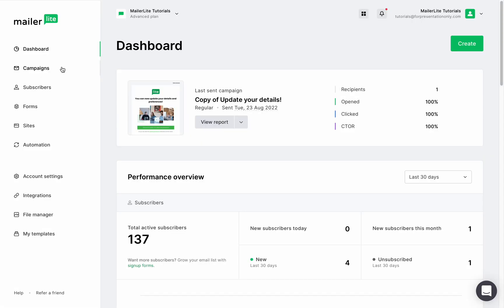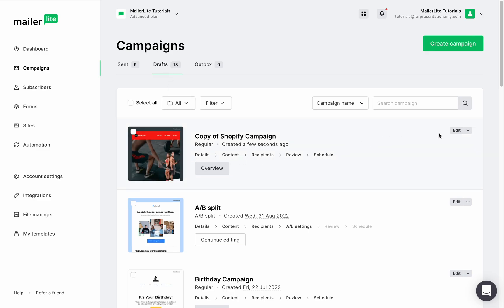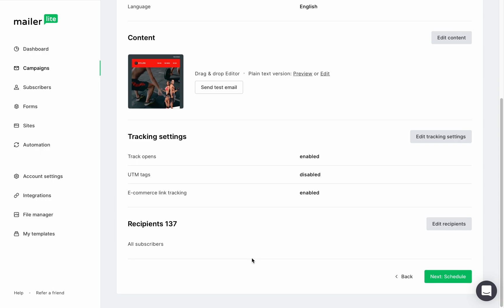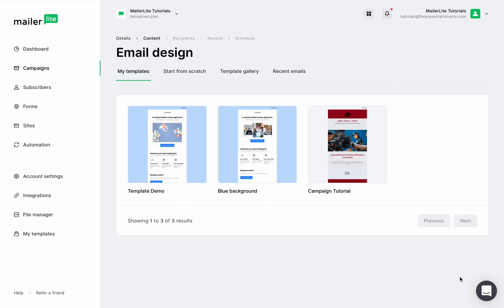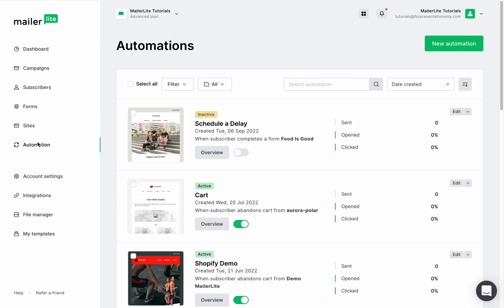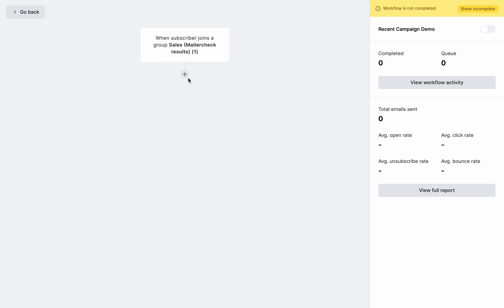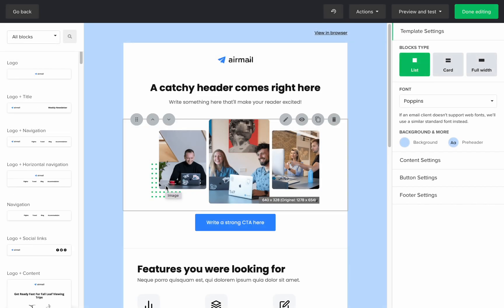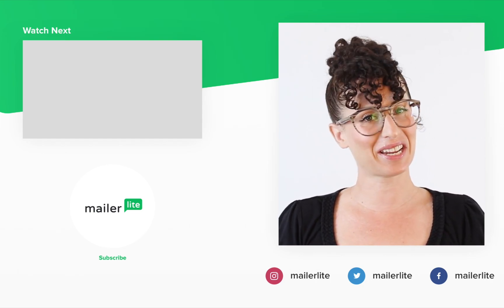Reusing email marketing campaigns - MailerLite tutorial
One of the powerful features of MailerLite is the ability to reuse your email marketing campaigns.

In this tutorial, we'll show you how to recycle your email marketing campaigns in MailerLite to save time and increase your productivity.

This tutorial is for the new MailerLite. Watch the tutorial for the Classic version of MailerLite

Timestamps:

0:00 - Benefits of reusing email campaigns
0:23 - Create a copy/duplicate draft of a sent campaign
0:38 - Create a copy/duplicate of a draft campaign
0:51 - Edit and schedule a newsletter campaign
1:15 - Choose a recent email newsletter when creating a draft campaign
1:44 - Reuse an email newsletter in an automation workflow